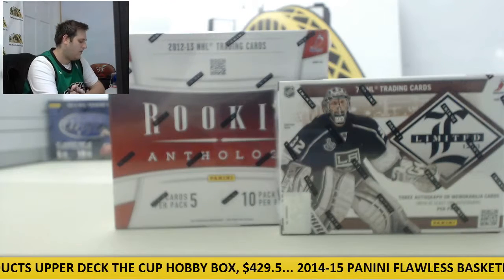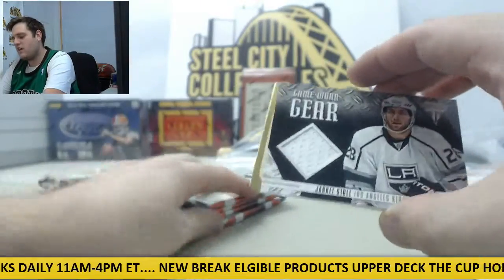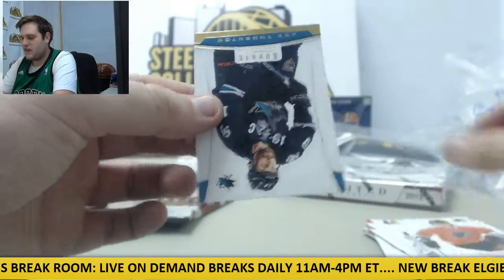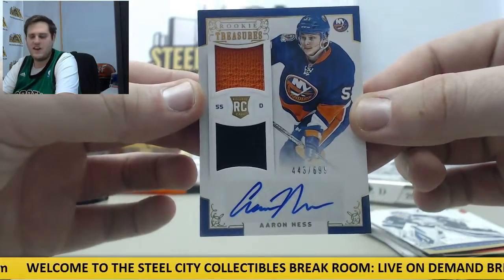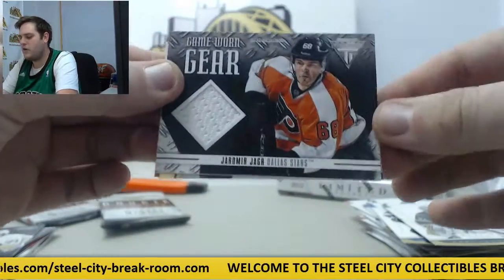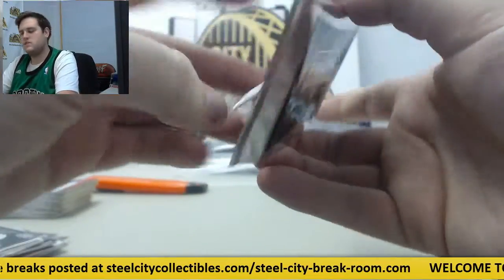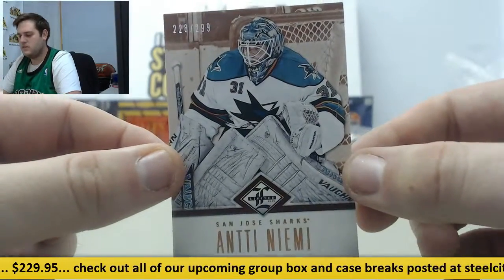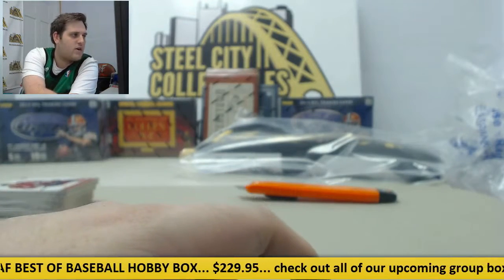Toler- 2012-13 Limited Hockey 2012-13 Rookie Anthology Live Box Break